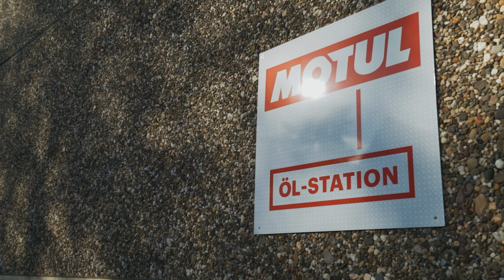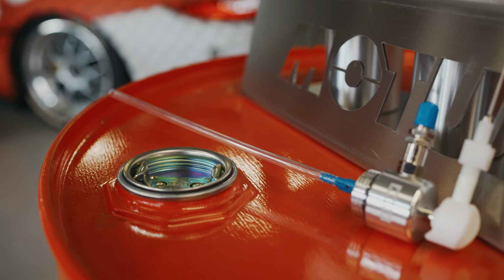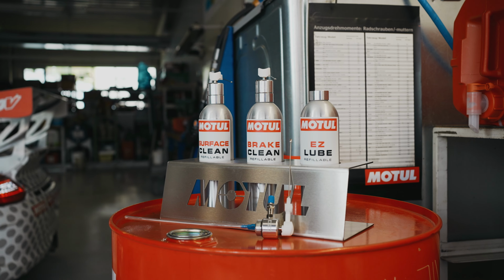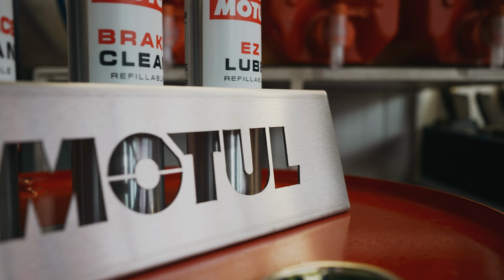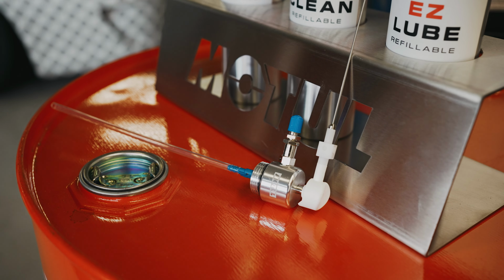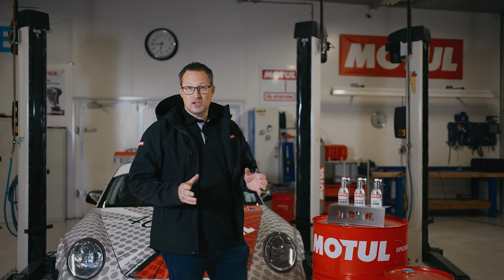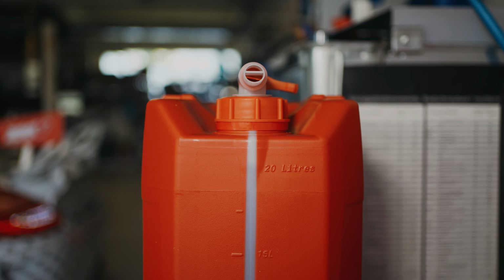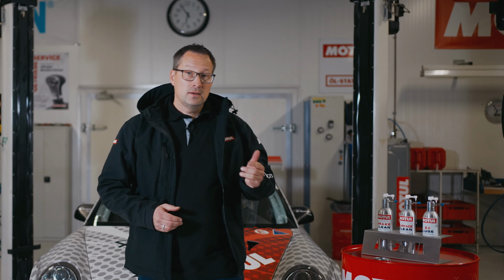[MOTUL GERMANY] MOTUL REFILL - SUSTAINABLE, ECONOMICAL, EFFICIENT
With the MOTUL Refill System, MOTUL is launching almost unlimited refillable cleaning and multipurpose sprays for the most common workshop applications. The MOTUL refill products are designed to replace the three most commonly used disposable sprays in the automotive and motorbike workshop sector: brake cleaner, surface cleaner, and a multipurpose oil. The system not only reduces waste disposal, but also saves space and costs. At the same time, these products are VOC-reduced (reduction of volatile solvents) and protect the health of workers by completely eliminating harmful propellants and aerosols.

Welcome to the Motul Worldwide Channel! Join us for your favourite Motul content from around the world.